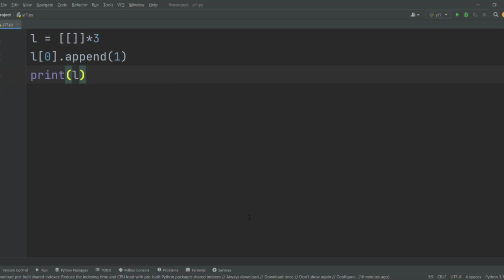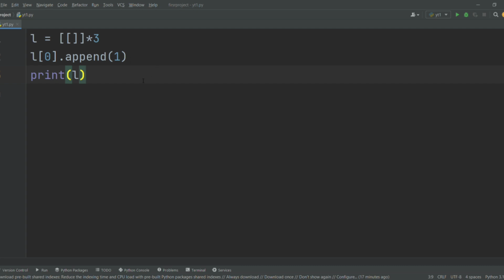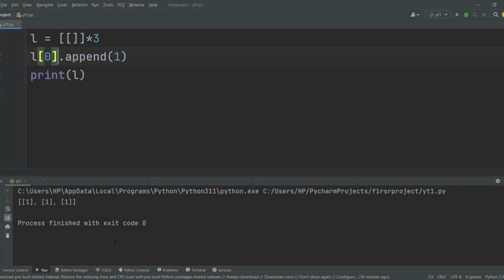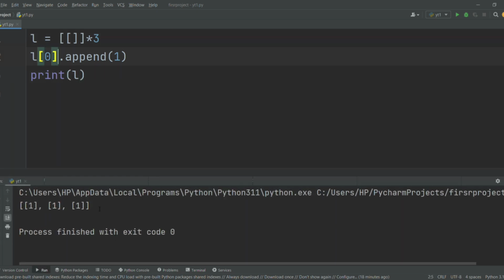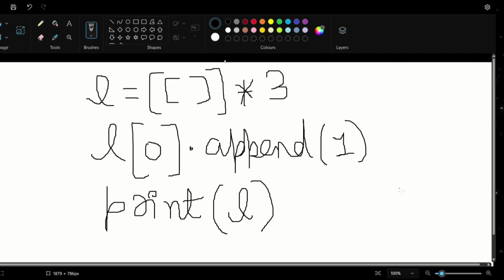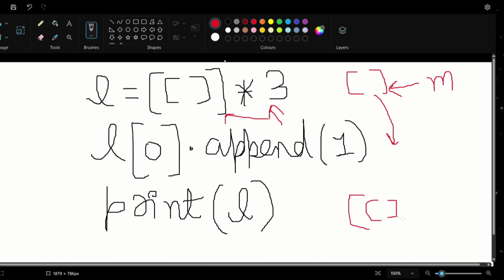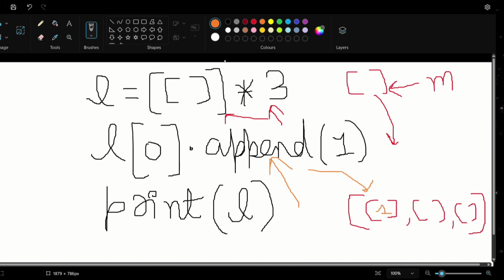Find the output of this tricky python code (PART 117)